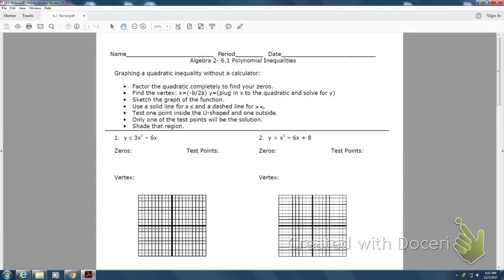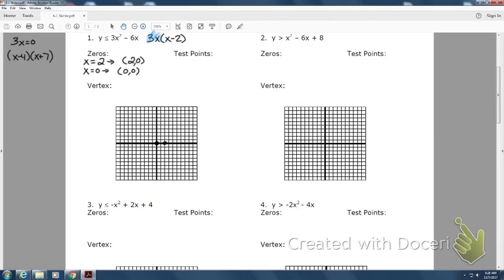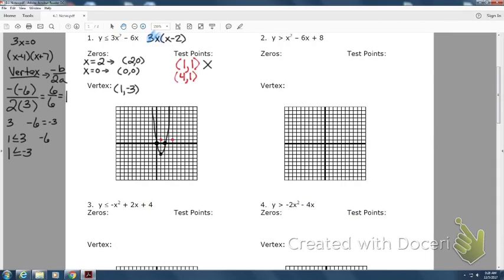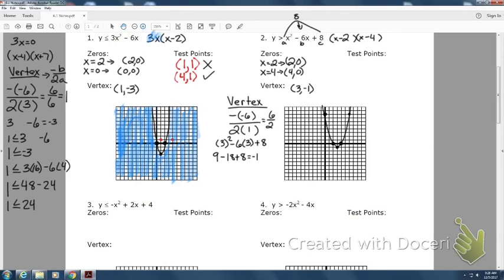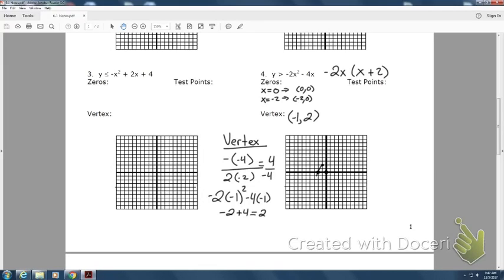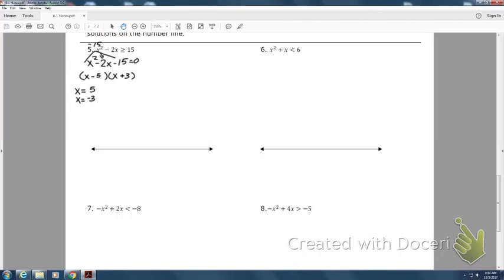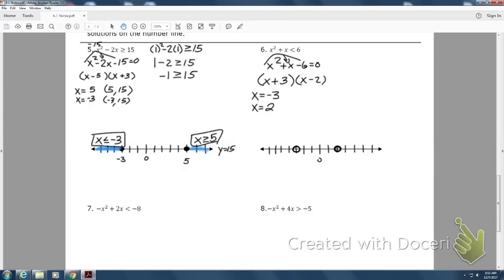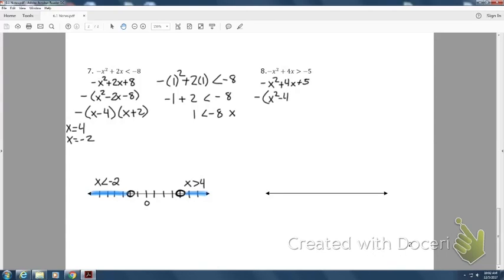6.1 Notes Video